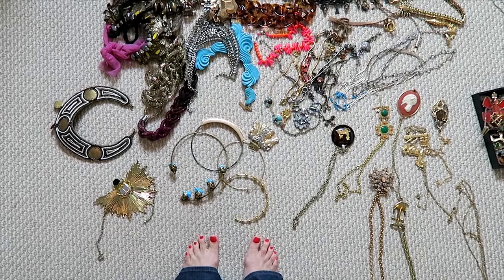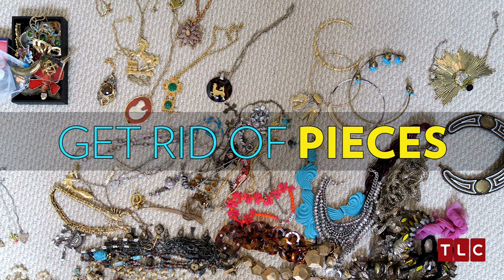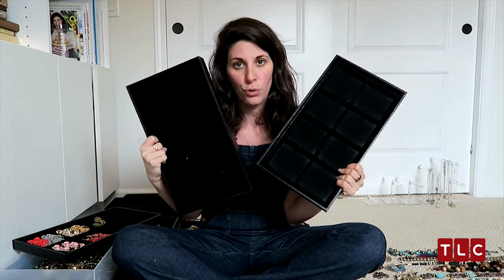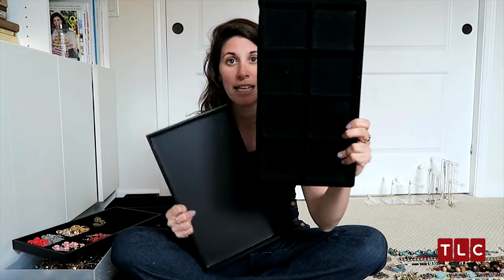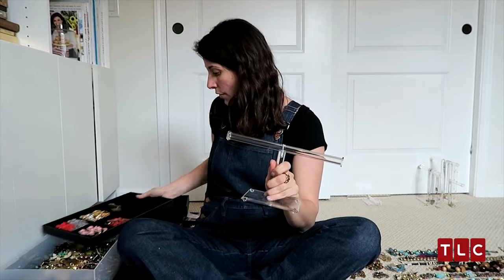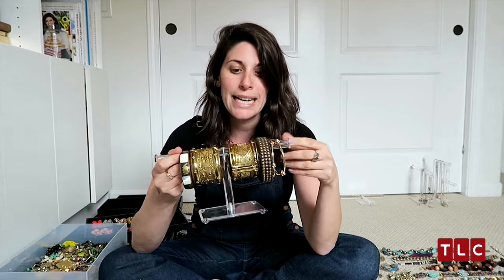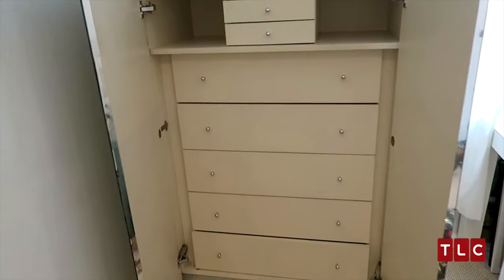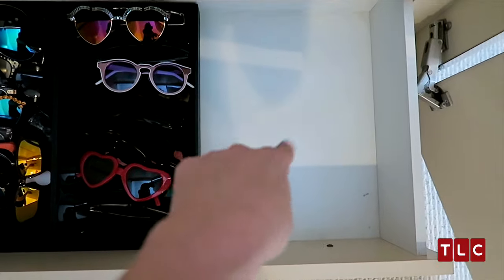How to Successfully Organize Your Jewelry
Erica Domesek shows you the tips and tools you need to organize your jewelry.